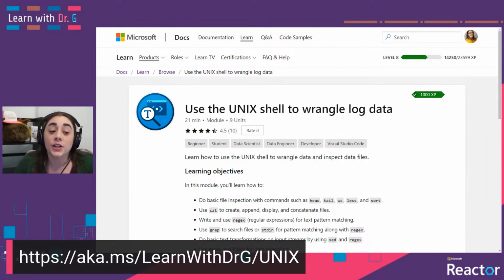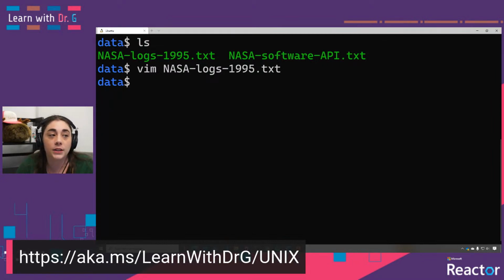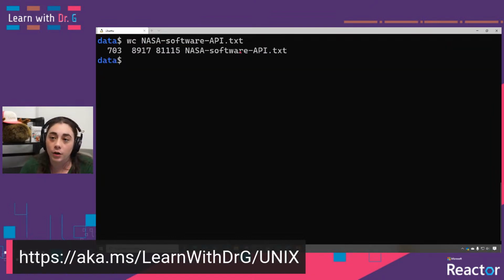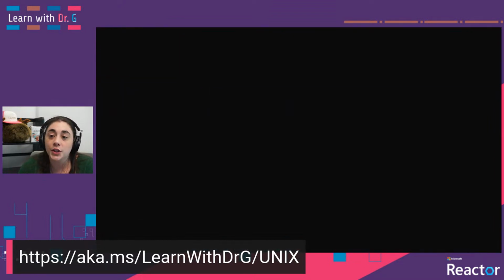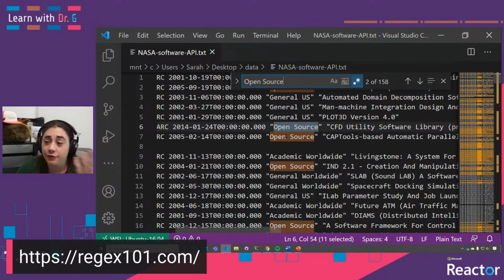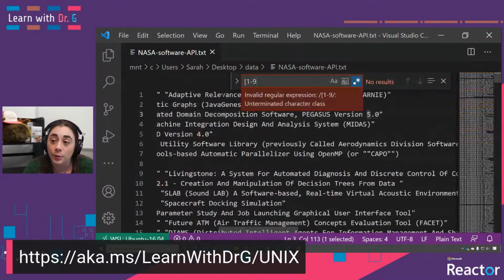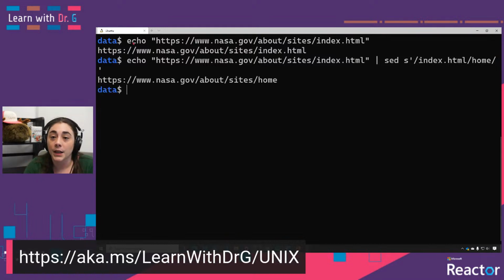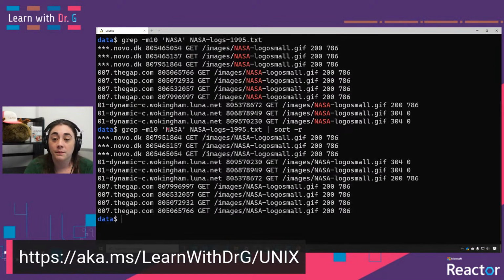Using UNIX shell and regex to Wrangle Data | Learn with Dr G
UNIX shell is an incredible tool that allows you to transform data from format to another. You can use it to extract information from logs or incoming streams or can help you take raw data, which is generally un-usable and transform it into a format or language that is usable, using UNIX shell. In this stream, Dr. G will show you how to use UNIX shell. She'll walk through how to do basic file inspection with commands, to create, append and display files, write simple regex, search files, and create search and filters to help understand your data. This is part of our Learn with Dr. G mini series "What you didn't Learn in School", where we explore all the tips and tricks for professional development that they don't always teach you! You can check out the previous episodes